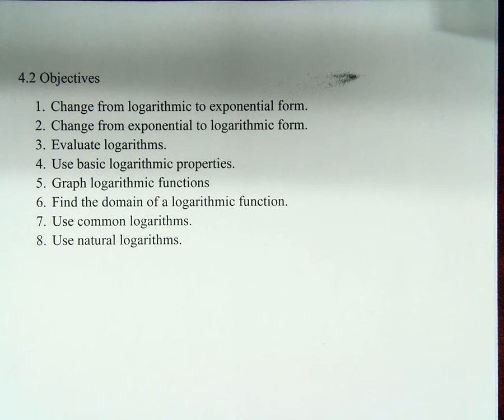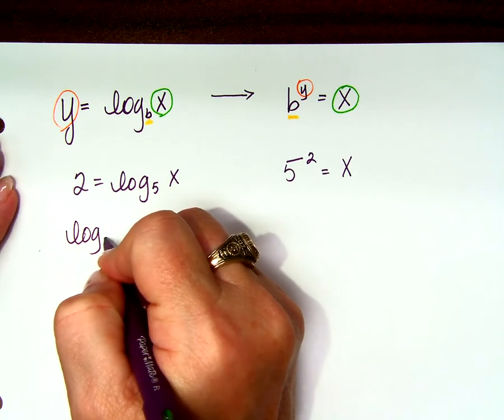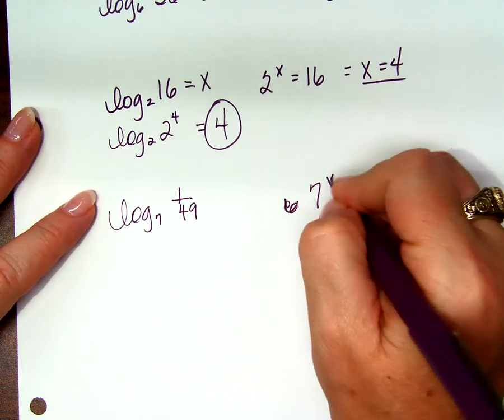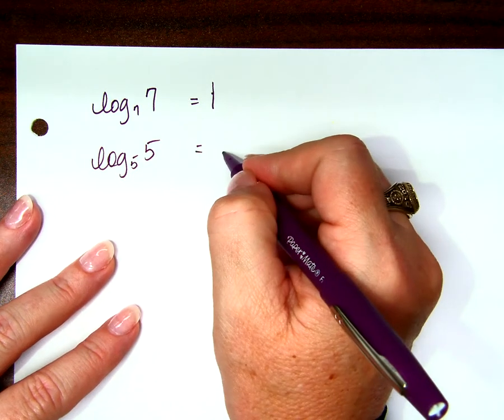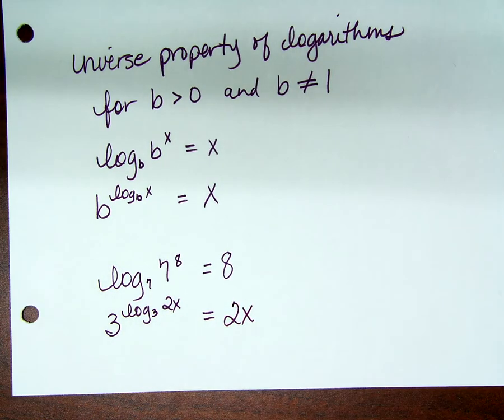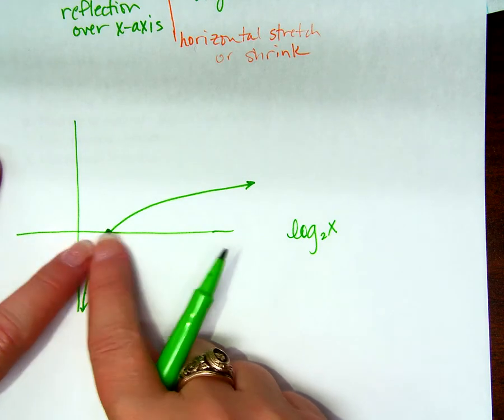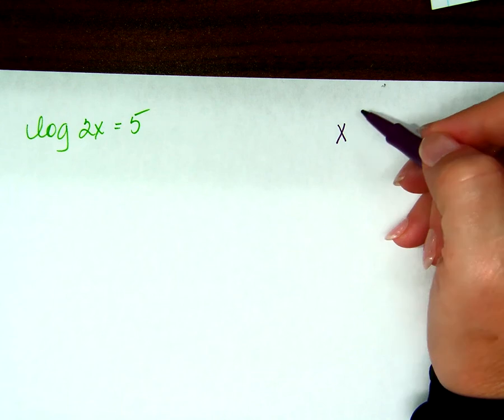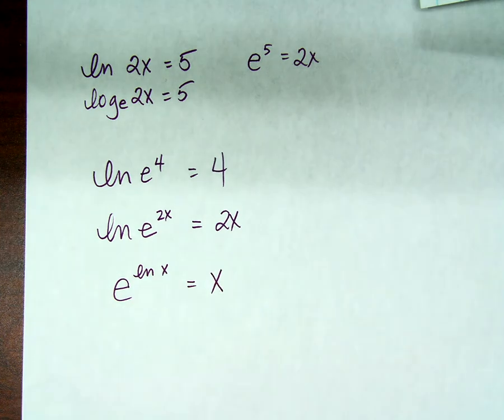4 2 logarithms